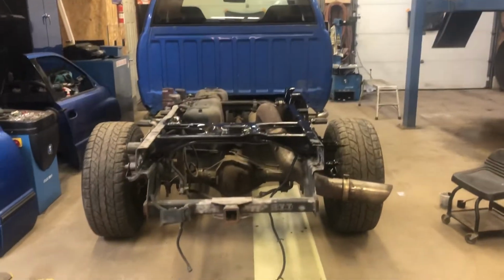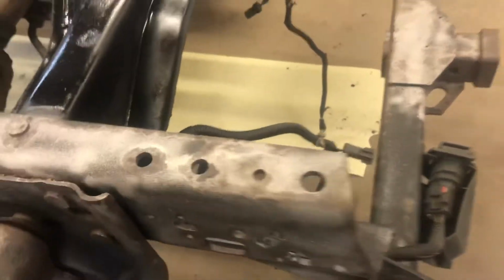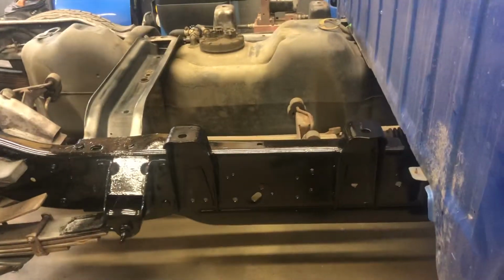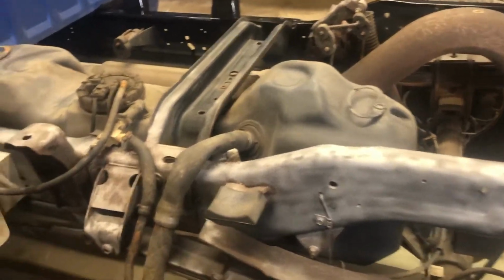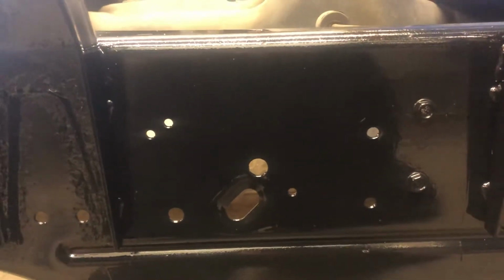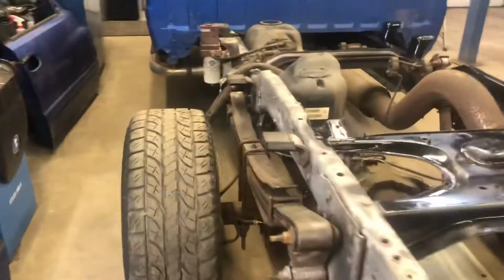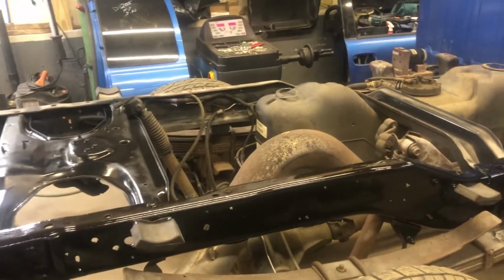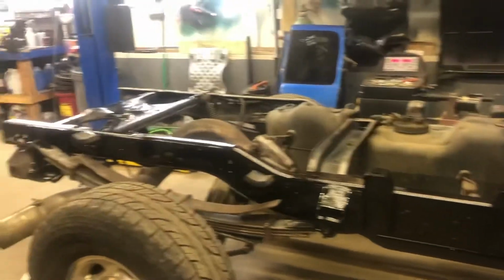Dodge Ram 2500 Cummins restoration part 4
Sandblasted and painted frame